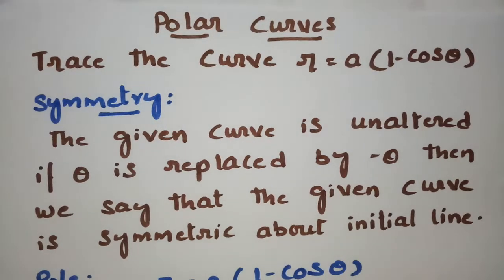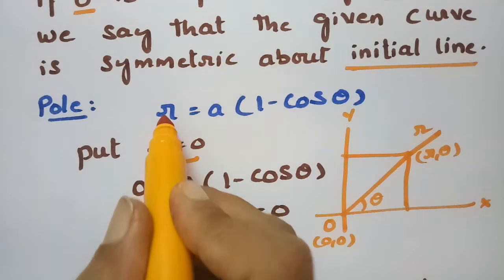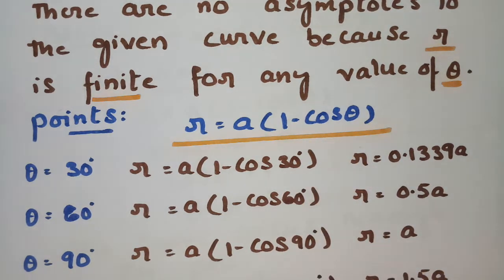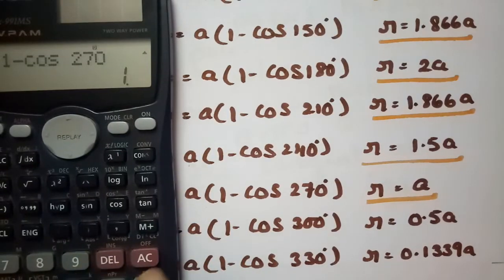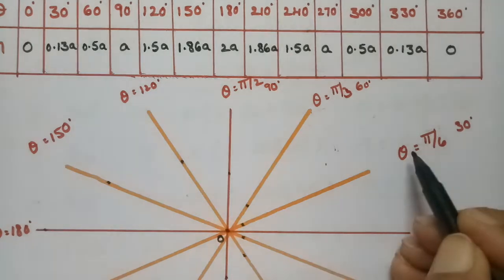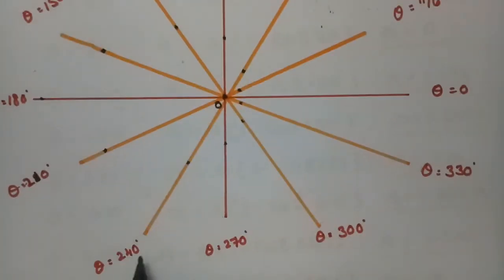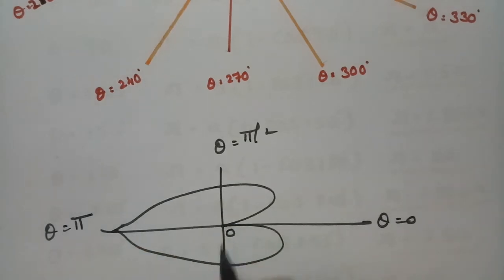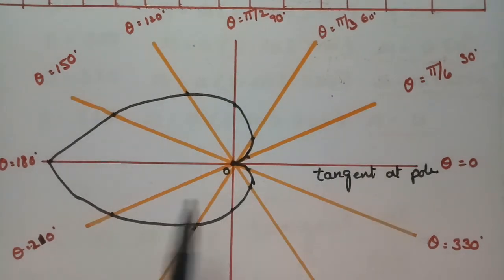To trace the polar curve r=a(1-cosθ) -CURVE TRACING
To all the B.Tech,Degree students.The playlist of Curve Tracing contains the topics the procedure to trace curves,polar curves.Working Rule! The following problems are discussed 1.Y=x³
2.Y²=x³
3.Y²(a-x)=x³
4.Y²(a+x)=x²(3a-x)
5.a²y²=x²(a²-x²)
6.y²(2a-x)=x³
7.x²/³ +y²/³ =a²/³
8.y=acosh(x/a)
9.y²(a-x)=x²(a+x)
10.r=a+bcosθ
11.r²=a+bcosθ
12.r²=a²cos2θ
13.r=a(1+sinθ)
14.r=a(1-cosθ)
15.r=a(1+cosθ)
16.r=asin3θ
17.r=asin2θ all the solutions are explained easily!